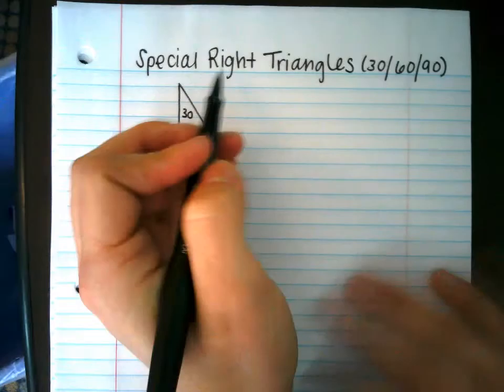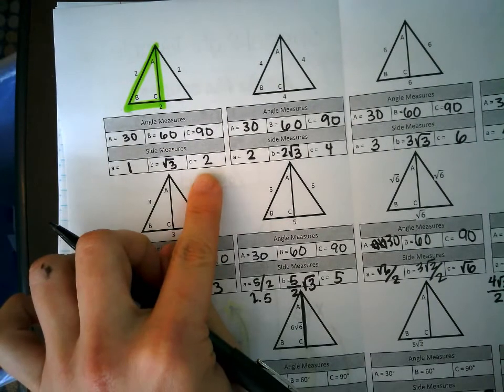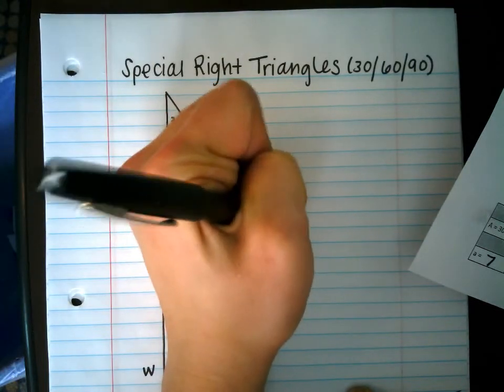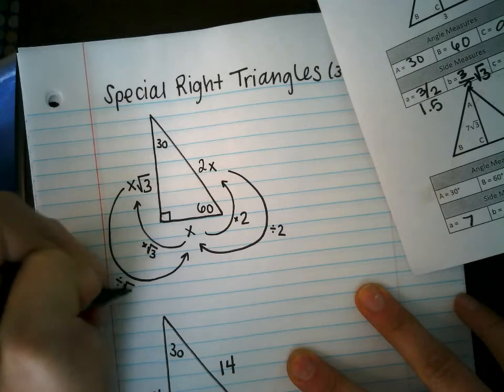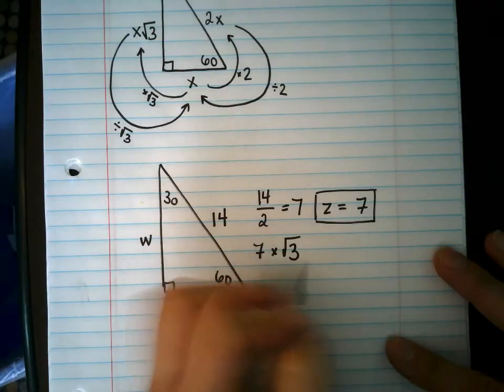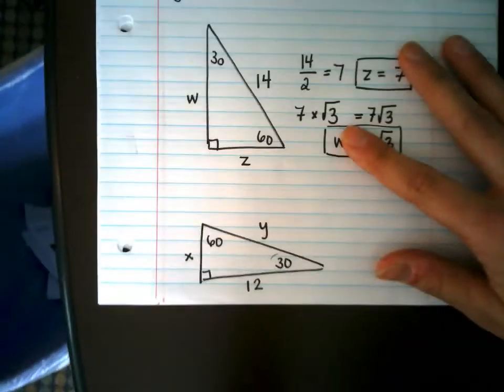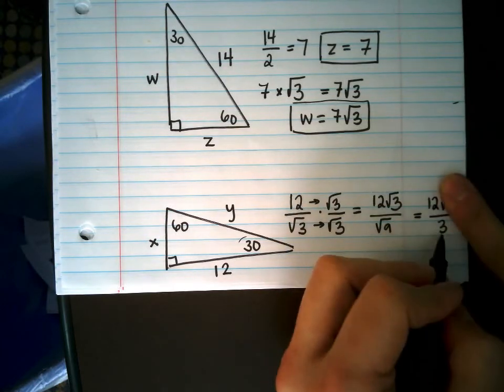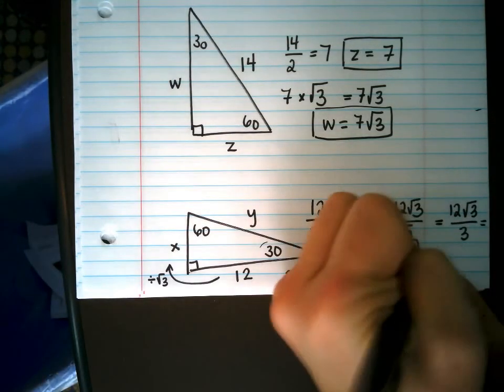Special Right Triangle (30/60/90) Explanation